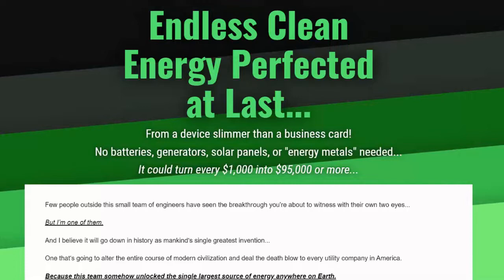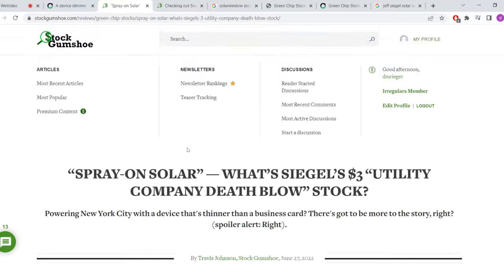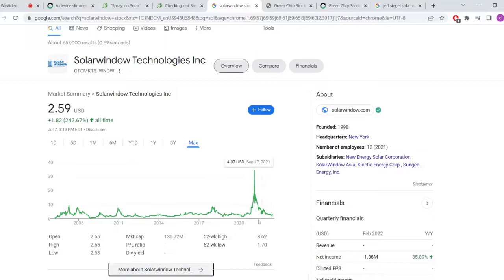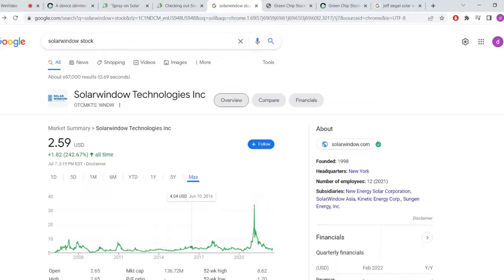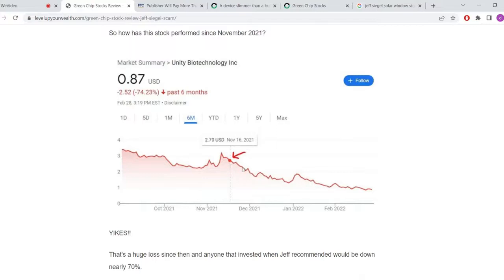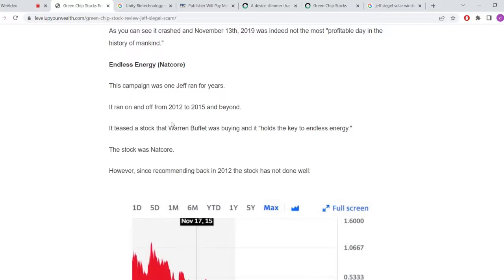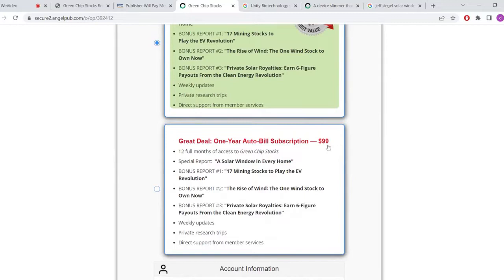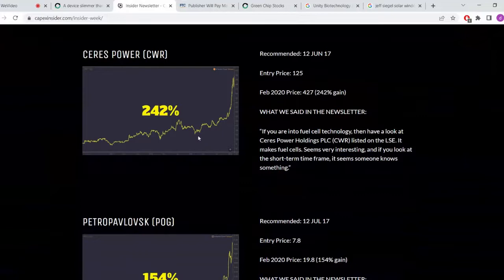Jeff Siegel Solar Window Stock REVEALED (Spray On Solar Cells)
Hey, what's going on?

We're back to de-teasing a stock presentation and this time it's from Jeff Siegel.

He claims he has an "endless energy" stock and calls the technology solar windows.

He believes it will change the way the world works.

In this video we reveal the name of the company he's teasing and give you some information on it so you can determine if it's a good investment or not.